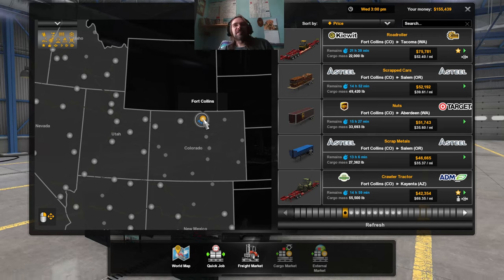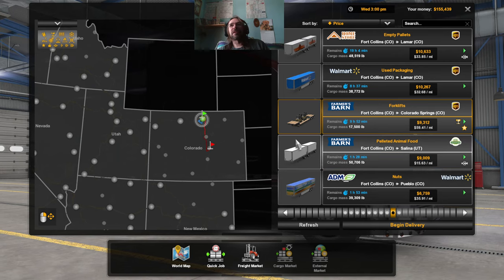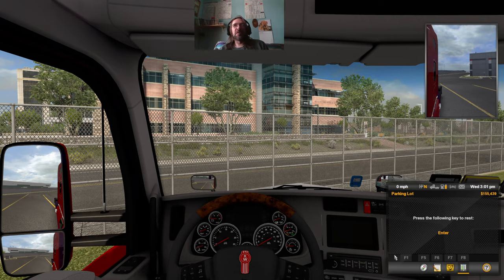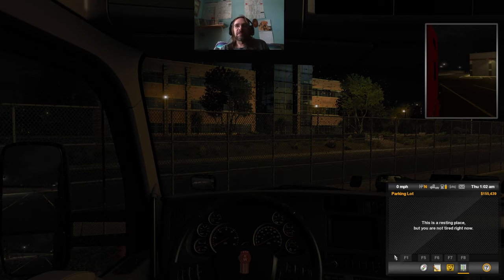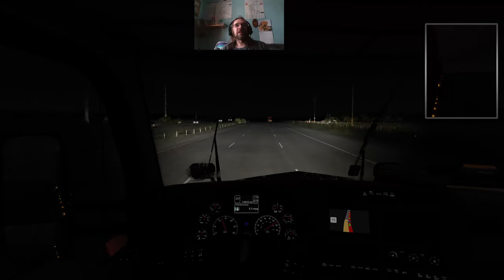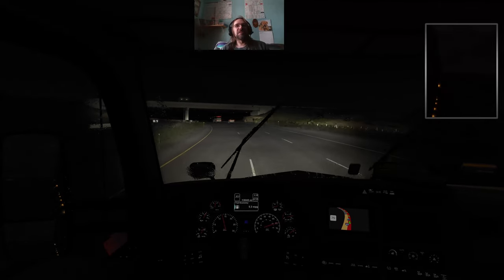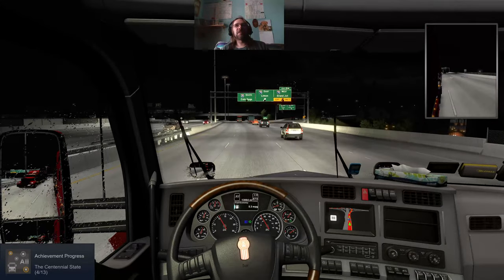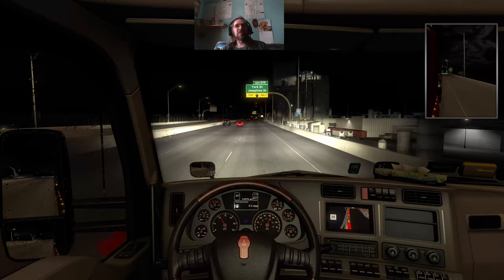American Truck simulator Fort Collins to Denver Colorado gameplay lets play